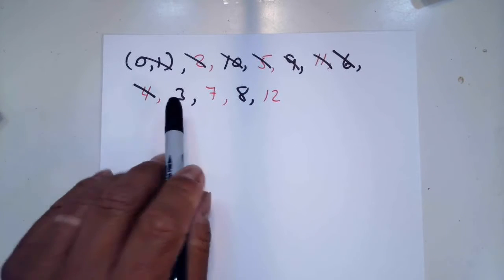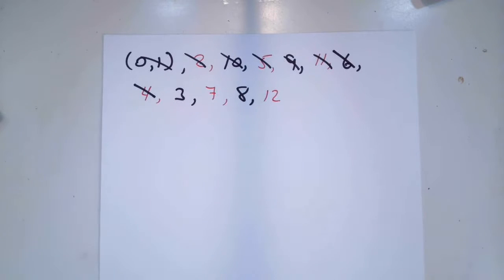multiplication facts 3